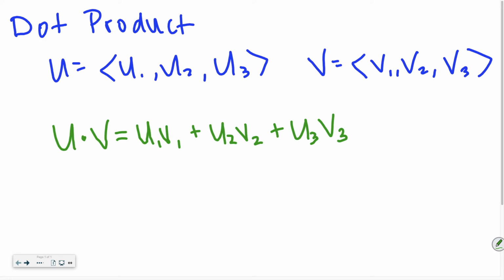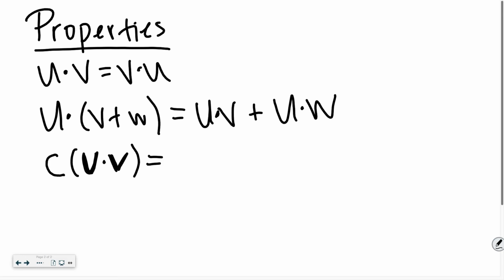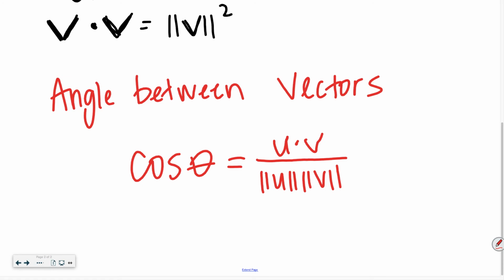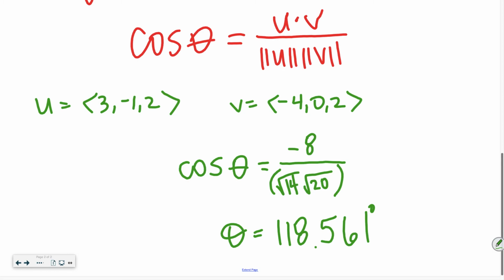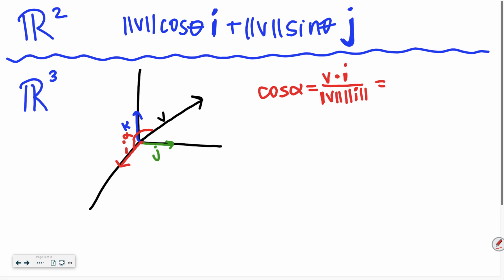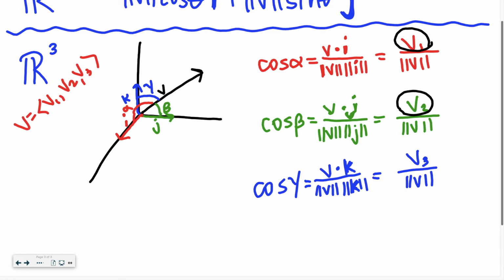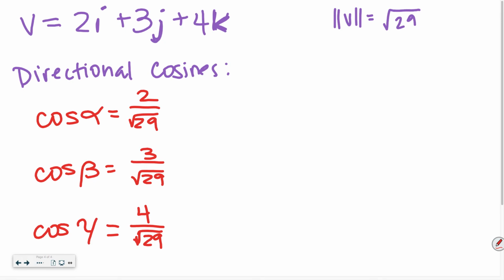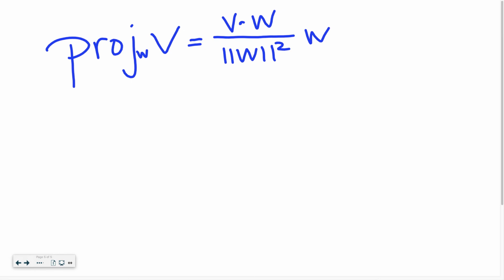11.3 (3/9/20) AP Calc BC